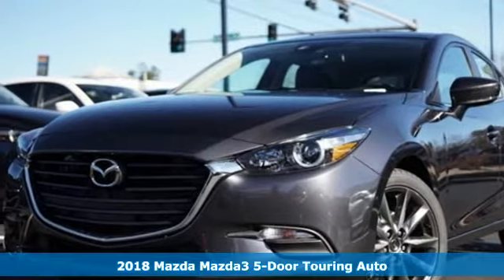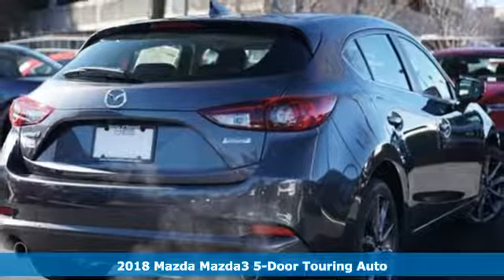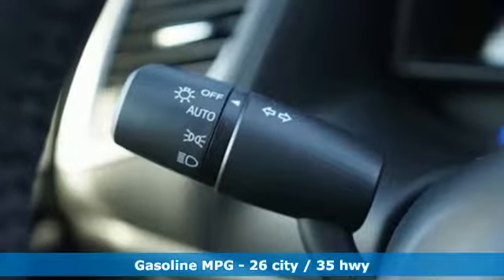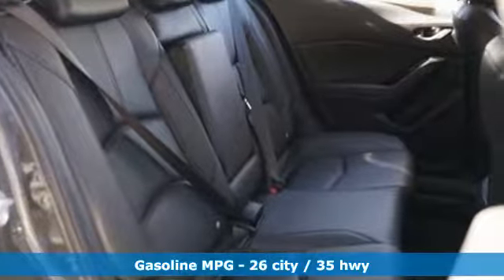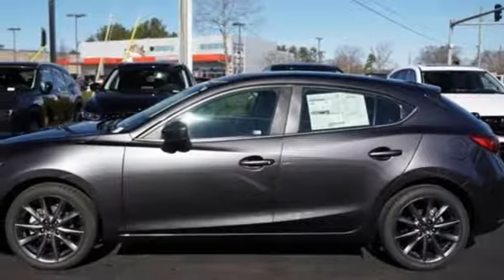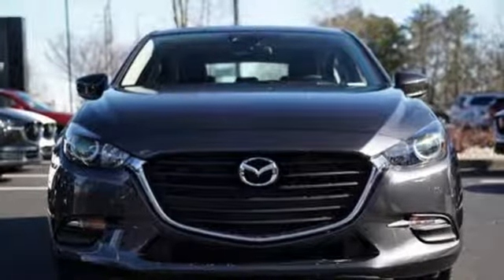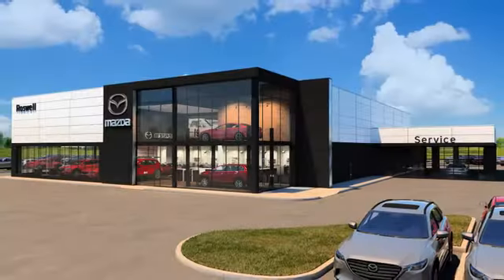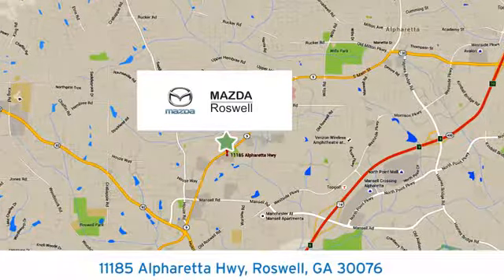New 2018 Mazda Mazda3 Roswell GA Atlanta, GA #270824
Year: 2018
Make: Mazda
Model: Mazda3
Trim: Touring
Engine: 2.5L 4-Cylinder
Transmission: Automatic
Color: Gray
Interior: Black
Stock #: 270824
VIN: 3MZBN1L3XJM270824
Price includes: $2,500 - Customer Cash. Exp. 01/31/2019, $500 - Customer Cash. Exp. 01/31/2019 Recent Arrival! $3,997 off MSRP! Priced below KBB Fair Purchase Price! Machine Gray Metallic 2018 Mazda Mazda3 Touring FWD Automatic 2.5L 4-Cylinderbrbr26/35 City/Highway MPG

Address:
11185 Alpharetta Hwy